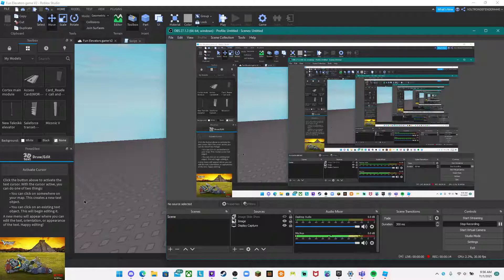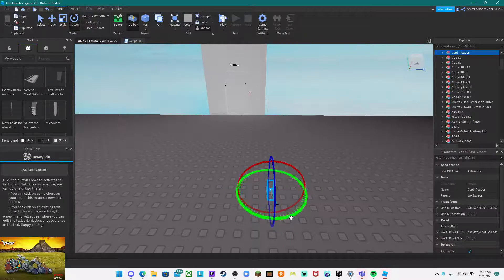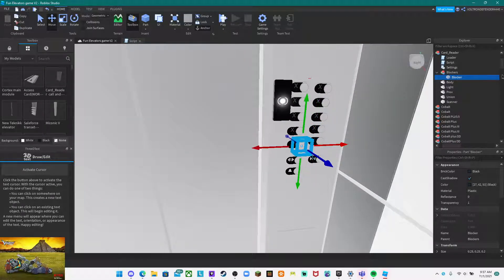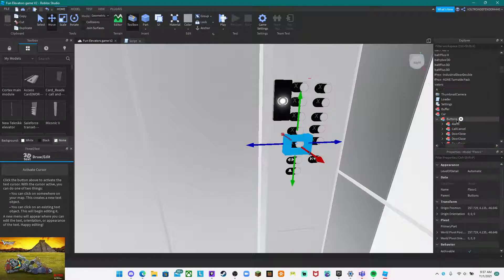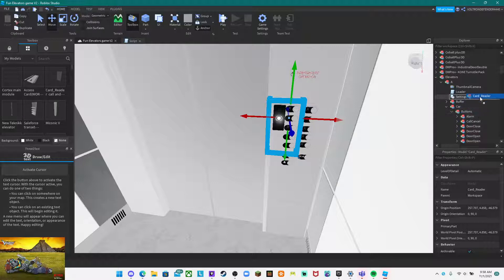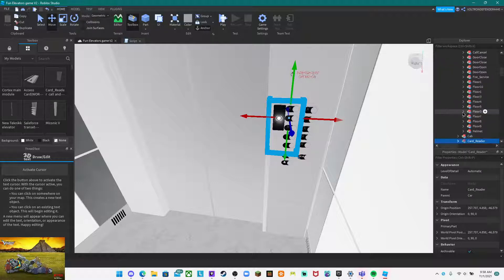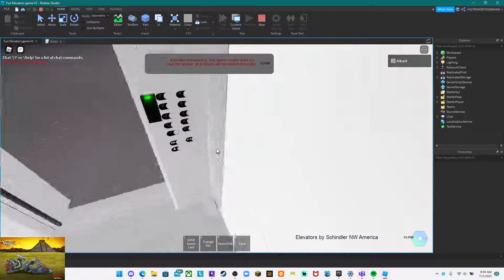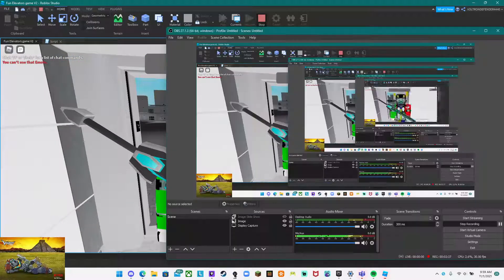How to get a cortex card working on a cortex elevator!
THIS IS IMPORTANT MAKE SURE THE READERMAINMODULE SCRIPT IS IN SERVERSCRIPTSTORAGE!